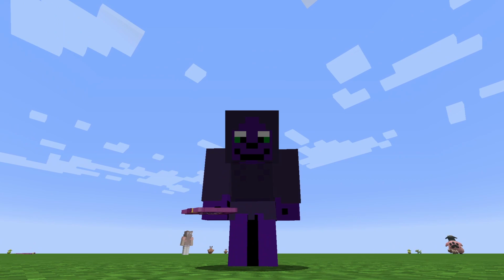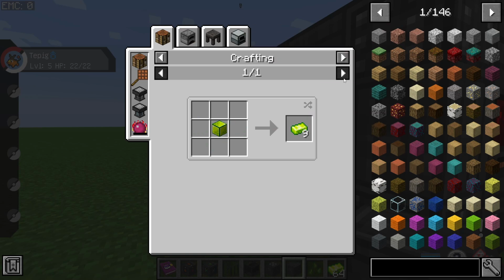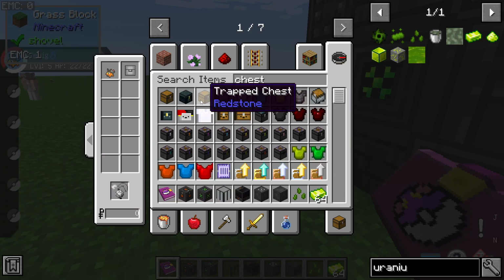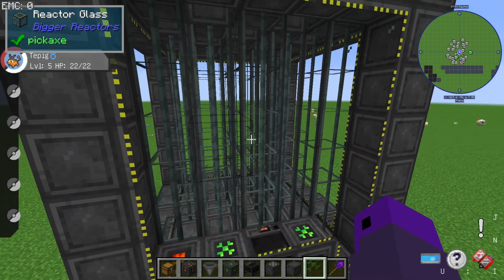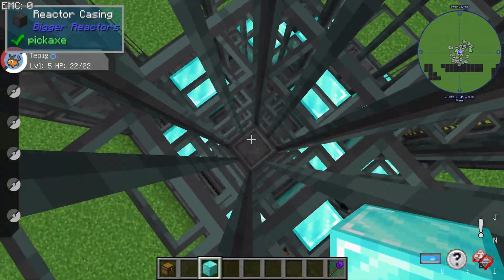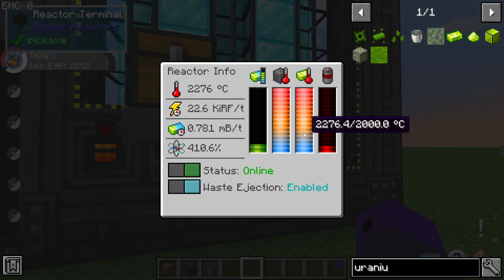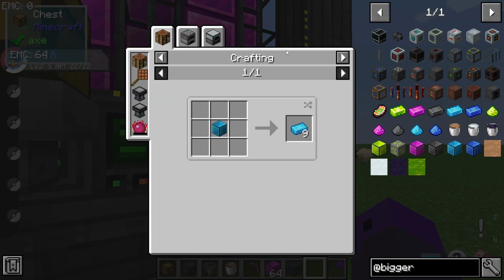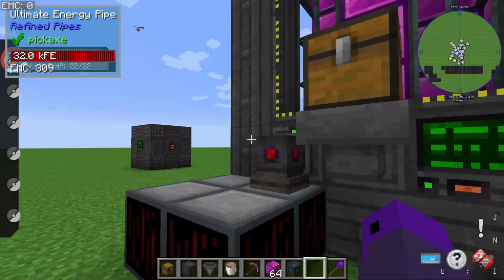BIGGER REACTORS! Pokehaan Craft 2-torial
Hey-lo! How to A TON a ton of power for all your needs! And support Kehaan, his team, and everyone who made this possible!